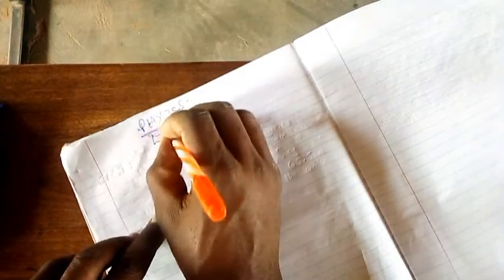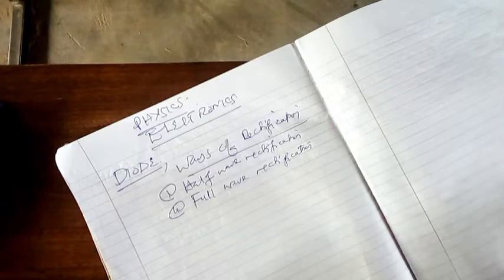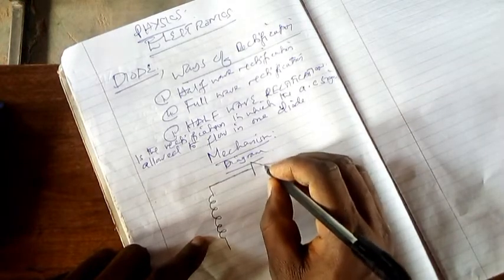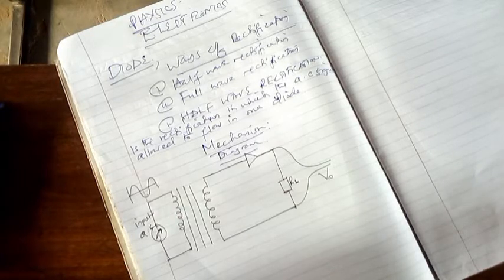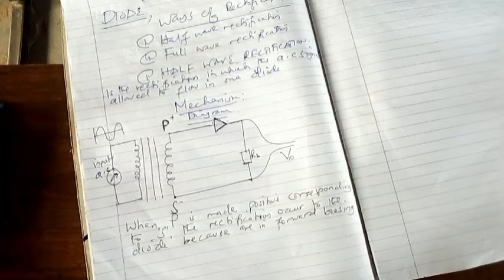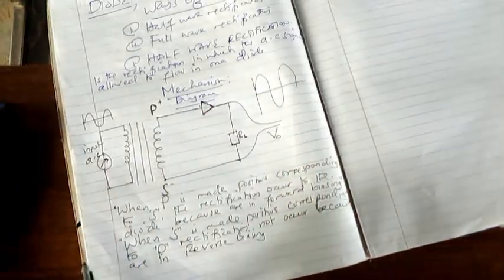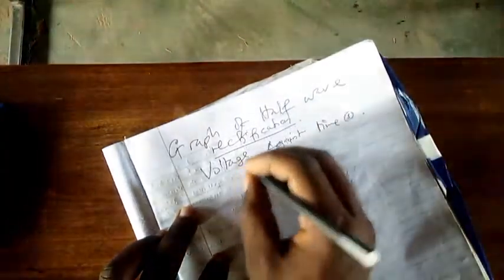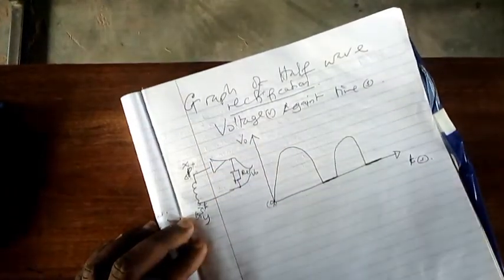HALF WAVE RECTIFICATION ;Electronics